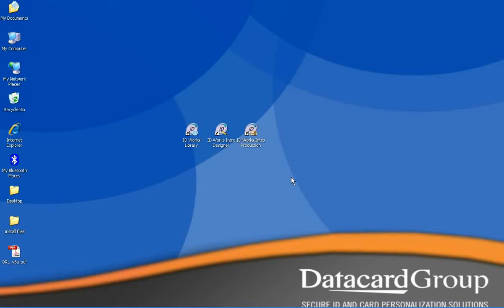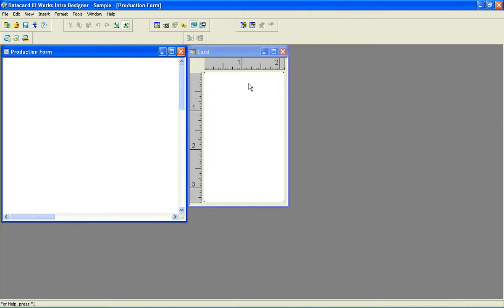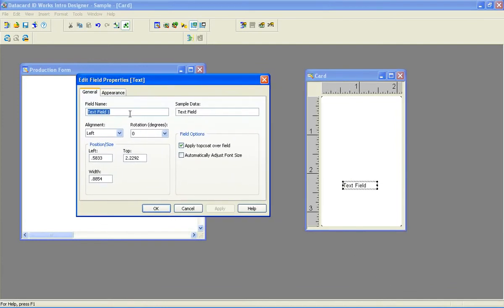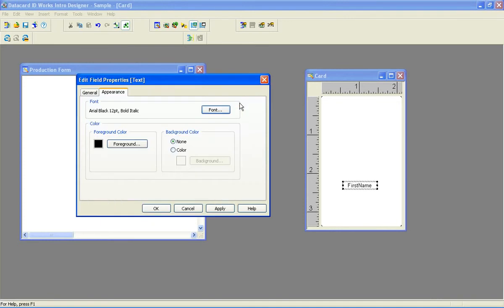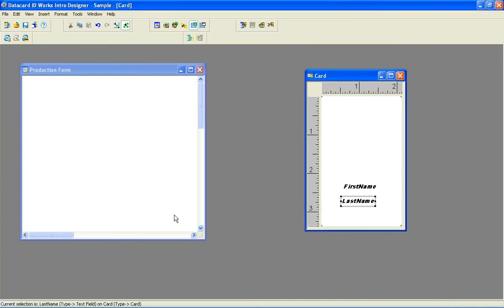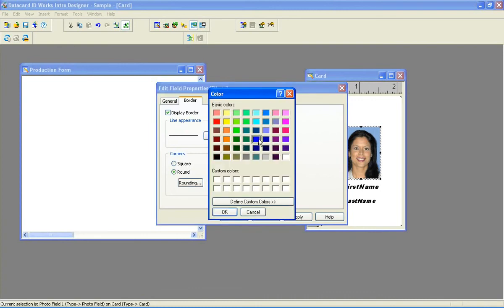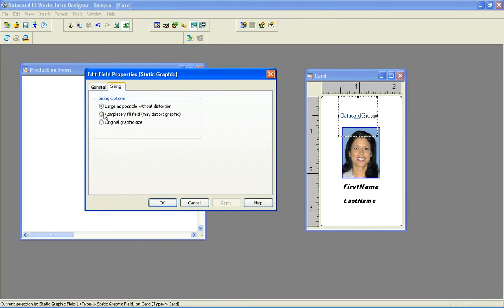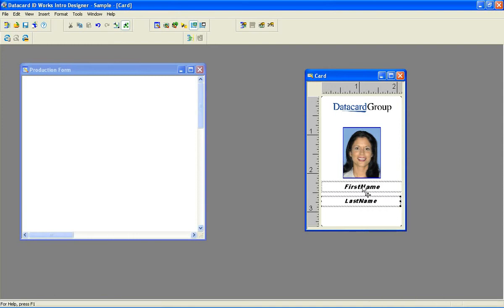How to Create a basic card design using ID Works Intro Part 1 Designing the card 1